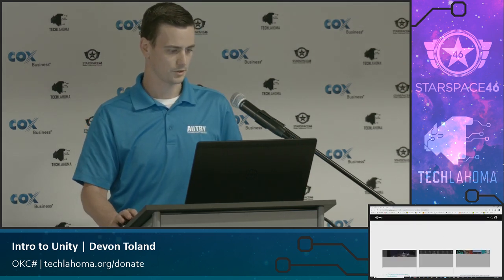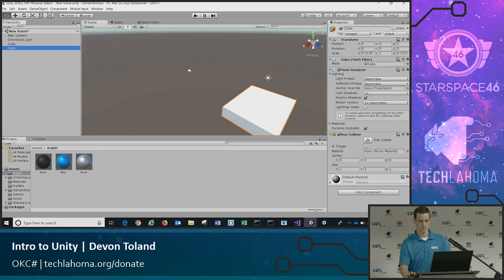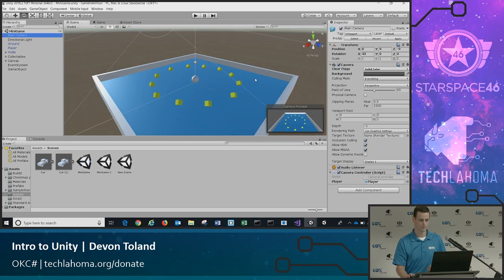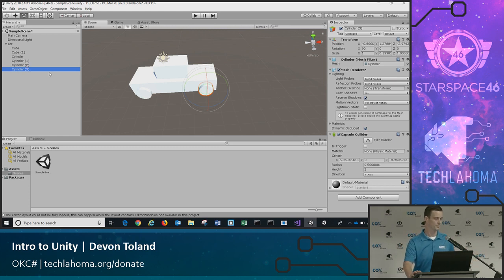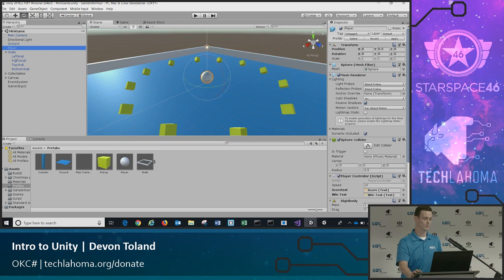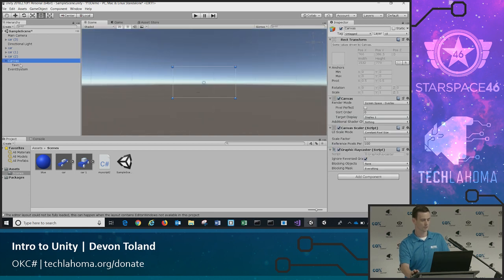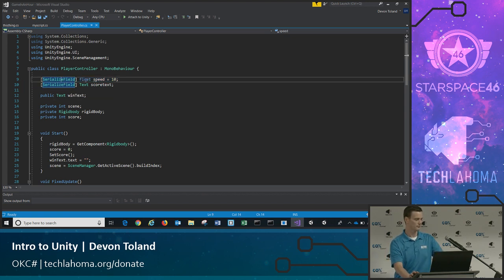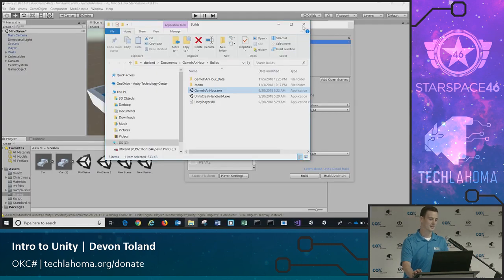Intro to Unity - Devon Toland: OKC#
Devon Toland will be giving us an introduction to Unity!